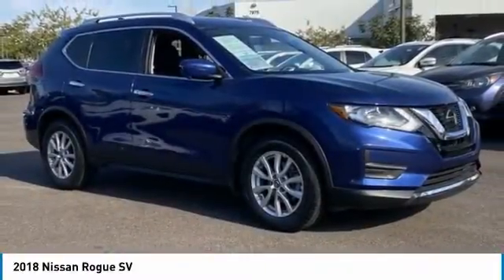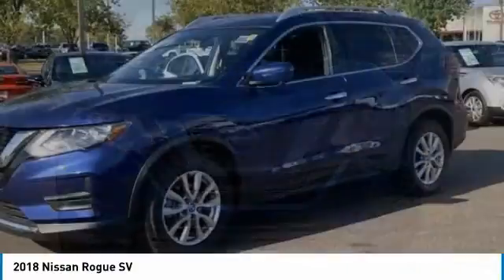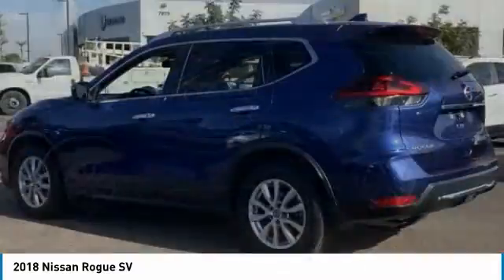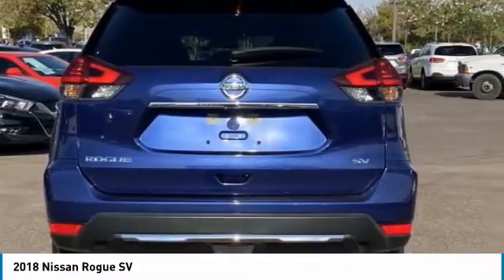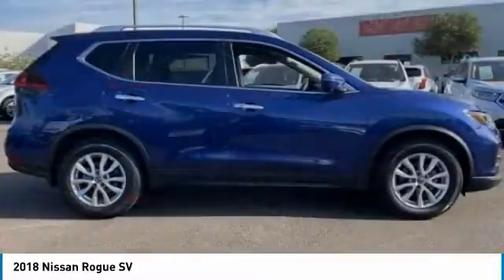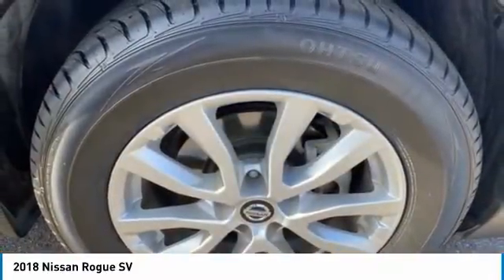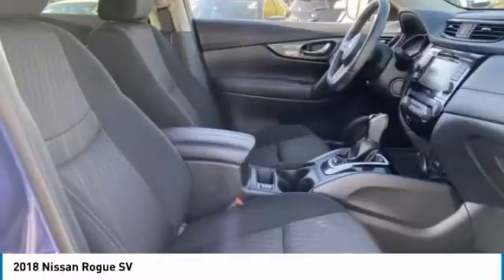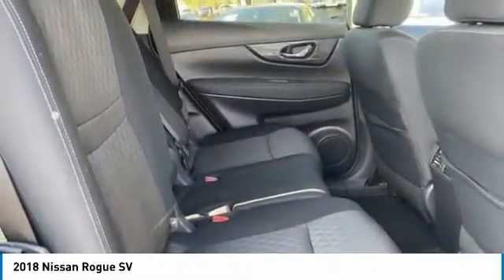2018 Nissan Rogue LJ9051A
This 2018 Nissan Rogue SV has a CARFAX One-Owner. Clean CARFAX. 26/33 City/Highway MPG. Here are some of the features: Here are some of the features: 2.5L I4 DOHC 16V CVT with Xtronic 6 Speakers, Air Conditioning, Alloy wheels, Blind spot sensor: Blind Spot Warning (BSW) warning, Driver door bin, Driver vanity mirror, Front Bucket Seats, Front Center Armrest w/Storage, Front reading lights, Heated front seats, Passenger door bin, Power driver seat, Power steering, Power windows, Radio: AM/FM/CD/AUX, Split folding rear seat.At Tempe CJDR and Kia, we are committed to providing our customers with SAFE and RELIABLE vehicles at the RIGHT PRICE! All pre-owned vehicles are subject to an extensive 110 point inspection, and ALL reconditioning costs are already included in the price of the vehicle. *Tempe $1,000 Finance Bonus Cash discount only available for standard prime lender conventional financing arranged through Tempe Dodge OAC. We reserve the right to determine customer eligibility for the $1,000 Tempe Finance Bonus Cash discount.Awards:* 2018 KBB.com 10 Best SUVs Under $25,000